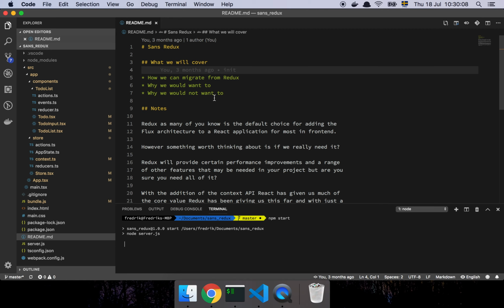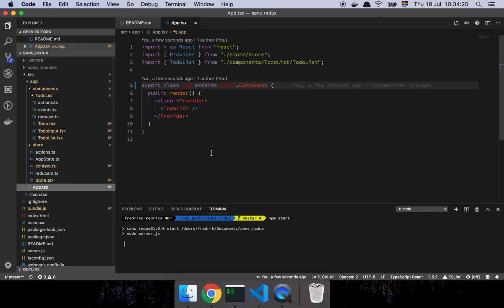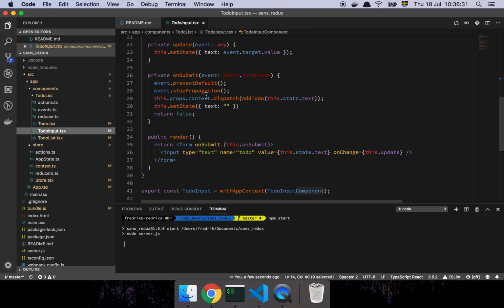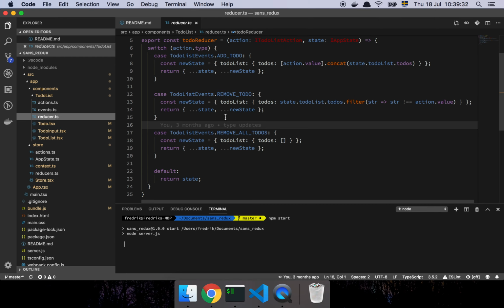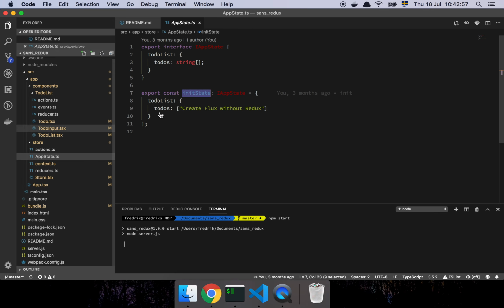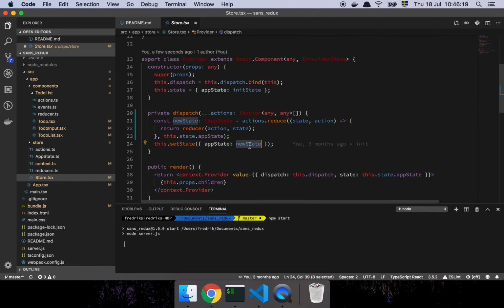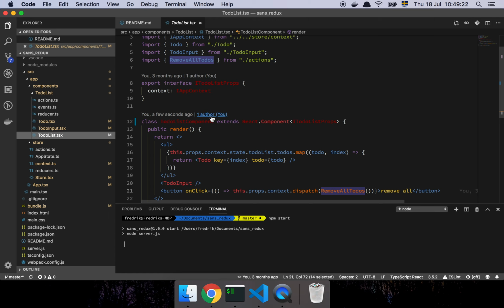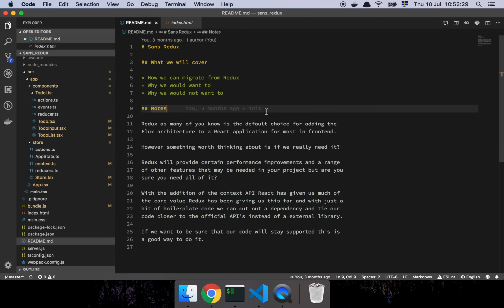Sans redux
In "Sans redux" I show you a way to remove redux from your stack and use the React context api in a very similar way.